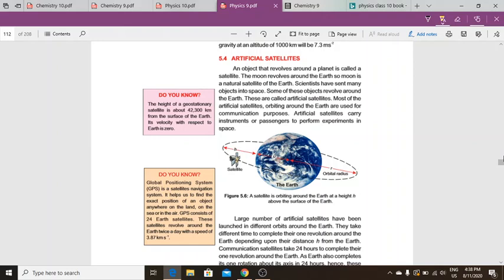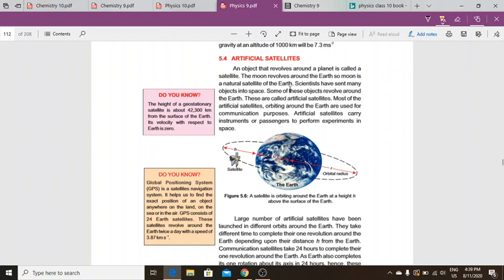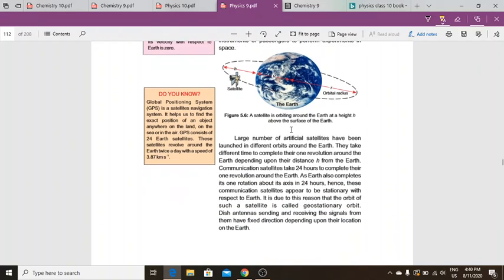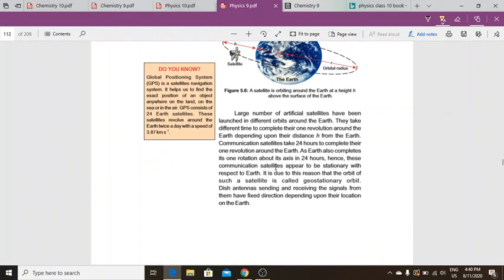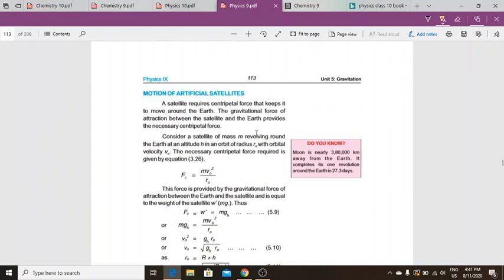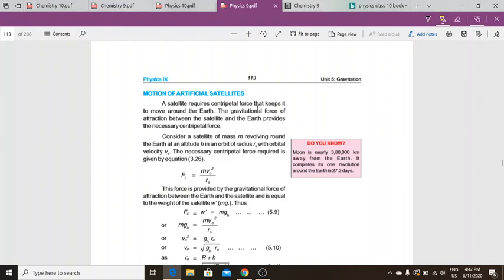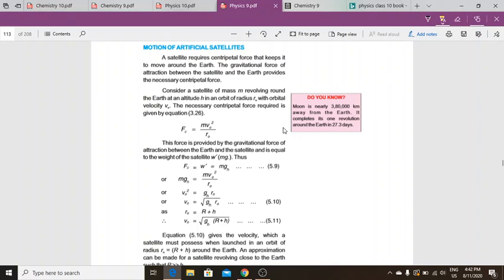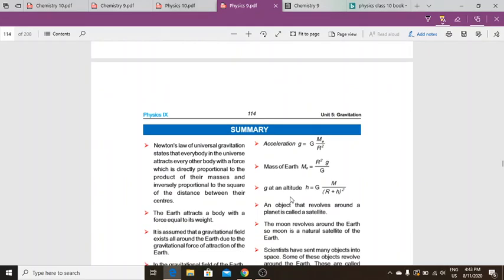#stay safe stay home #Metropolitian hill house campus class 9 chapter 5 part 3